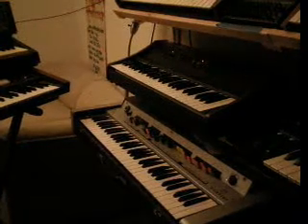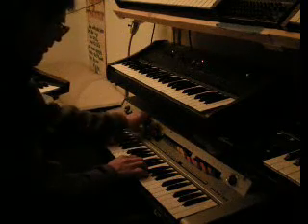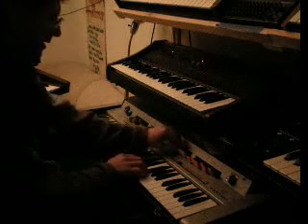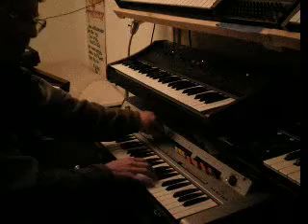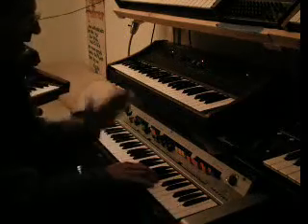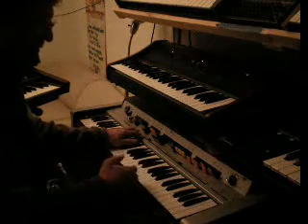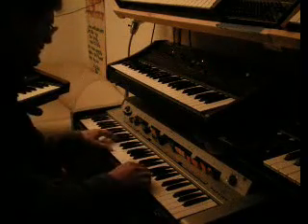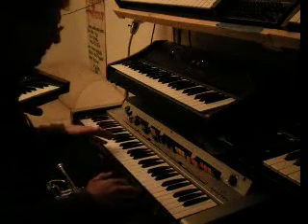Farfisa VIP345 and the Physics of Sound introduction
Bob Weigel of demonstrates the capabilities of the Farfisa VIP345 from 1971.  Also plays the Benge 90B Trumpet and discusses the physics of sound a bit using that and the drawbars of the organ and some hand visual aids. Visit sounddoctorin.com to get sound demos of many keyboards.  Currently I have in the current real studio many which will hopefully be featured soon including Akai AX80, AX60, AX73, ARP Pro-Soloist, Axxe, Omni, Alesis D4, DM5, Crumar DS1, Multiman, Performer, Trilogy, Composer, Bit One, Casio CZ-1, SK-1, HT-700, Farfisa VIP345, Fender Chroma Polaris, Kawai SX-210, K1m, K5m, XD-5, K5000R, Korg Sigma, Delta, Lambda, LP10, Mono/Poly, Polysix, Poly61, Poly800, DW8000, DSS-1, DSM-1, Wavestation EX, Karma, Kurzweil K1200pro, Moog Polymoog, Opus 3, Memorymoog, Oberheim OB-8, Octave Cat, Peavey DPM SI, Roland SH2000, SH3a, Jupiter 4, Juno 6, Juno 106, MKS30, MKS10, MKS7, MKS-70 w/PG-800, JV-1080 w/ kb's of 60/70 exp, Sequential circuits Prophet 600, Prophet T8, six-trak, multi-trak, Siel OR400, DK600, Expander, DK70 keytar, DK80, Yamaha CS60, CS15D, CS20M, PC1000, DX7, DX21, CS2x, S03, and the mighty Conn Electric band!